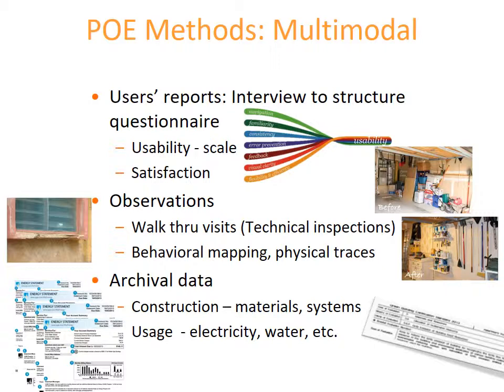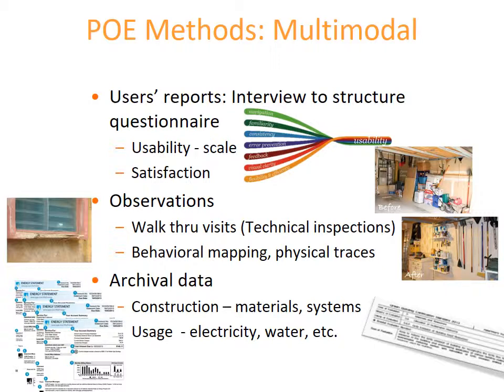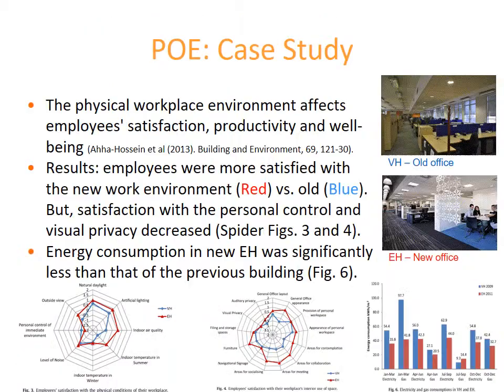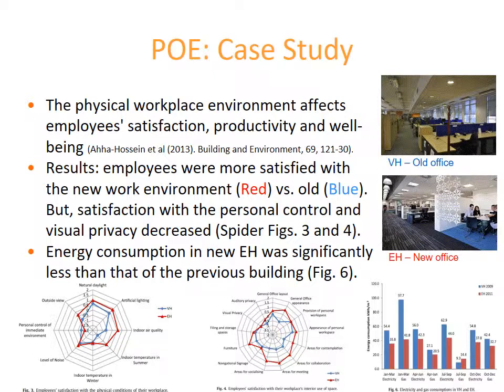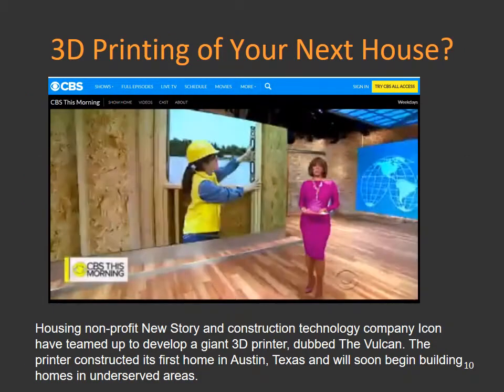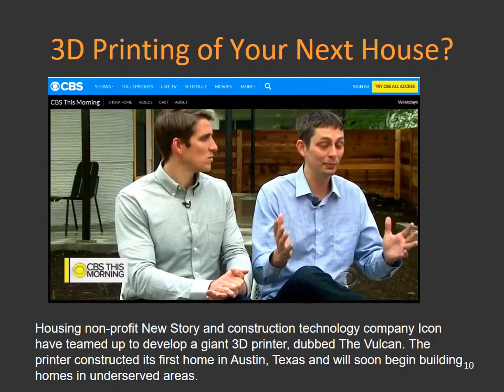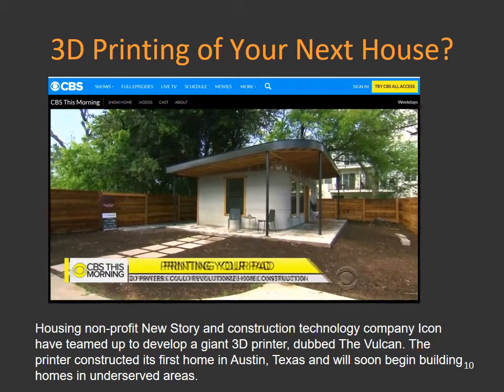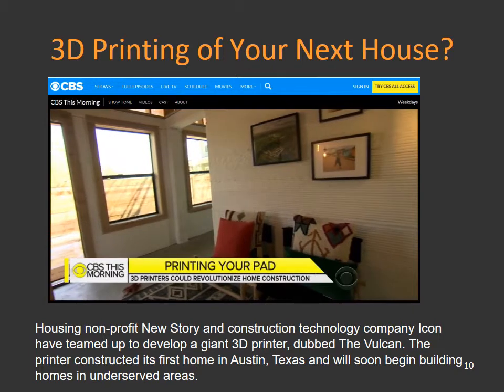PSY 306 Chapter 15 Post Occupancy Evaluations 2